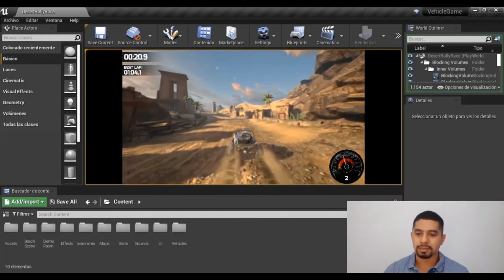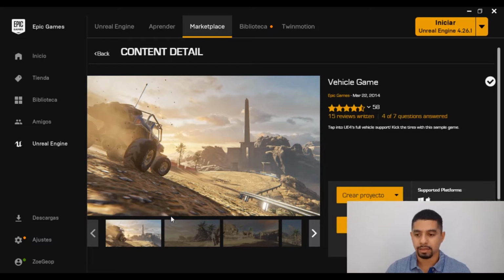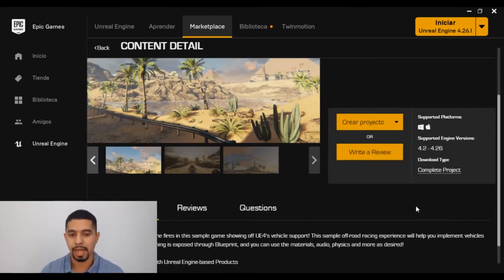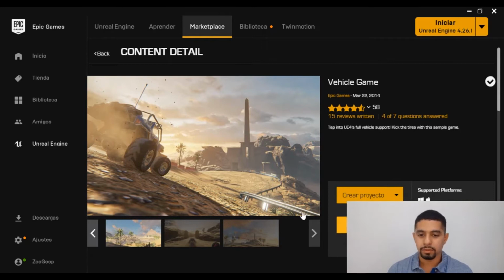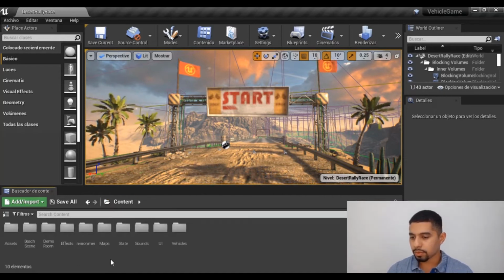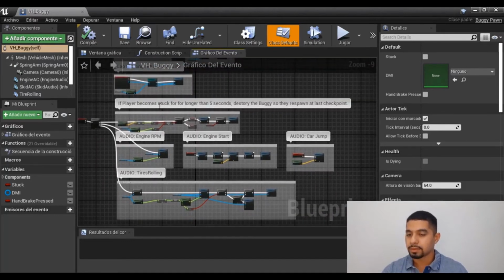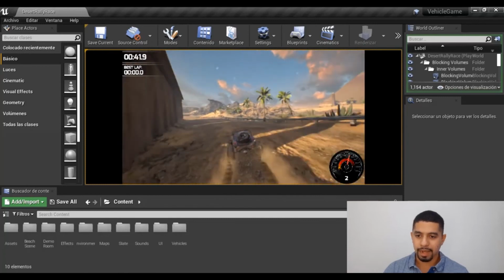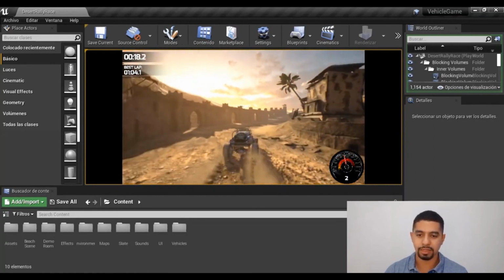*Unreal Engine Vehicle Game Review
Let's check out the new asset Unreal Vehicle Game ​en Unreal Engine!

► All content on ZoeGeop is 100% free. We believe that education should be available to everyone. Any support is really appreciated so that we can keep making the content for free.